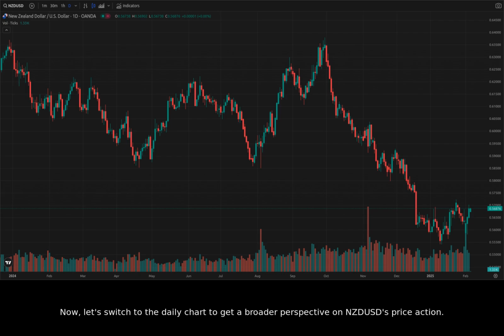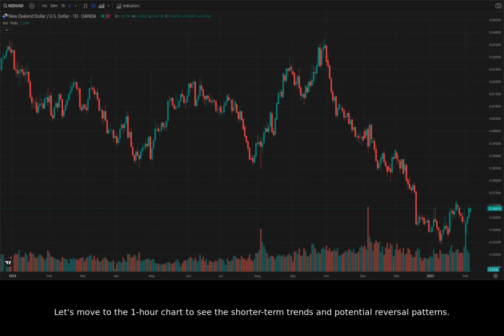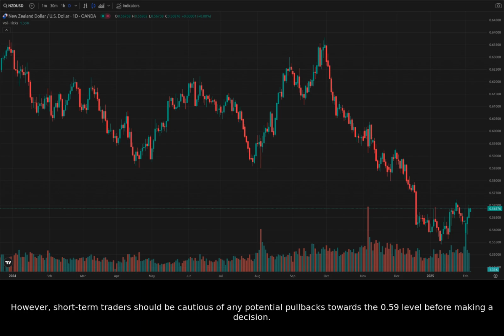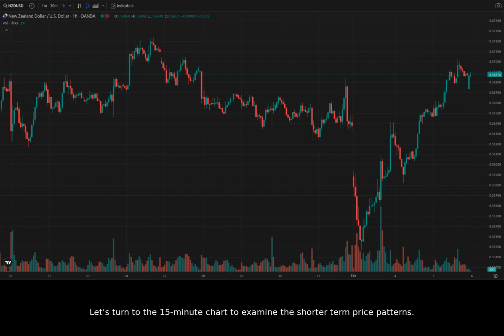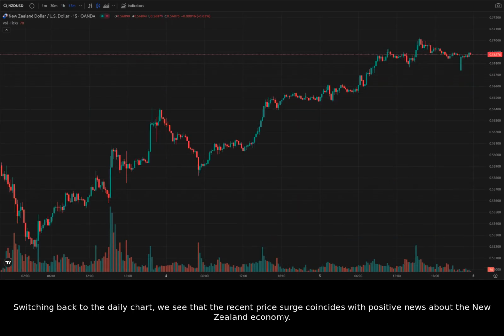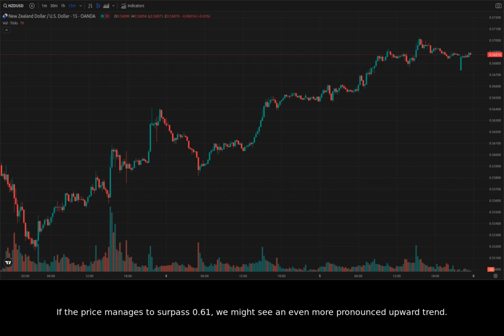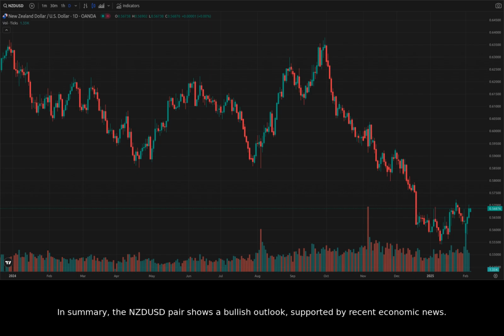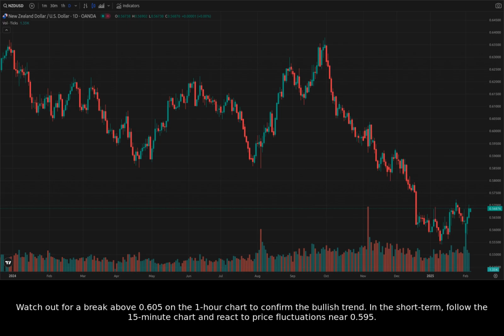NZDUSD Exploded! News & Chart Analysis - February 05, 2025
Welcome back to Explain The Charts! Today, February 5th, 2025, we're diving deep into the NZDUSD market.  Get ready for an in-depth look at the latest news and events impacting this currency pair, followed by a comprehensive technical analysis of the charts. We'll be examining trends, reversals, support and resistance levels, and key price points to help you make informed trading decisions.